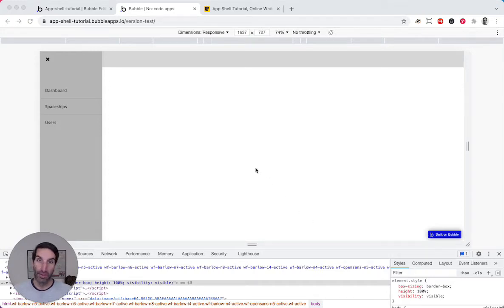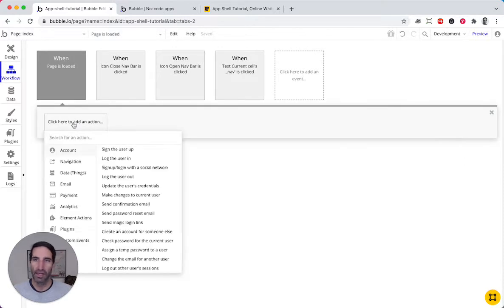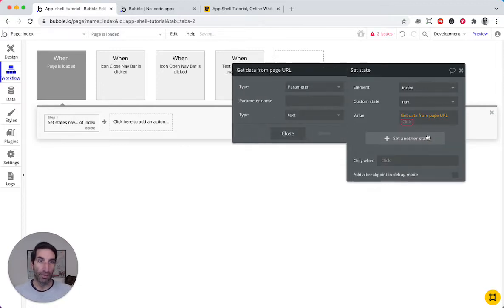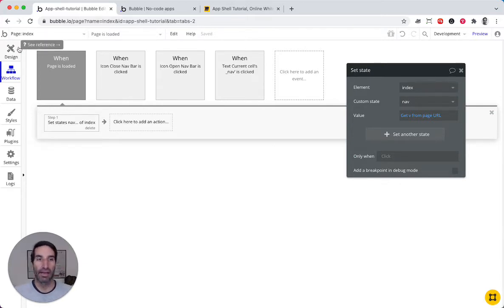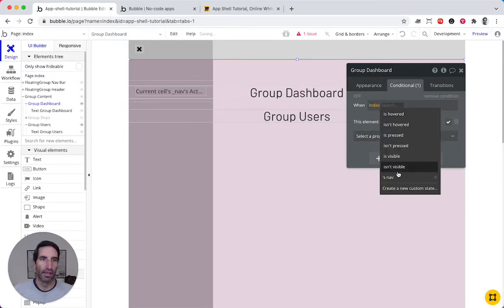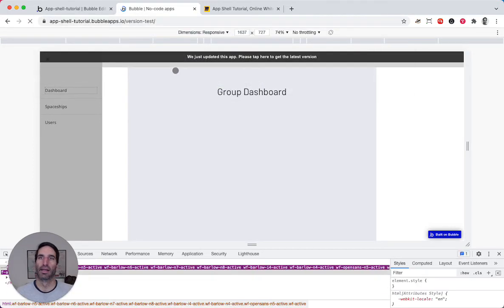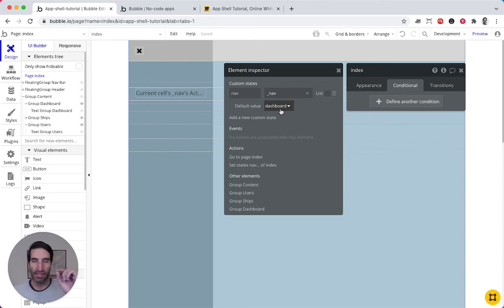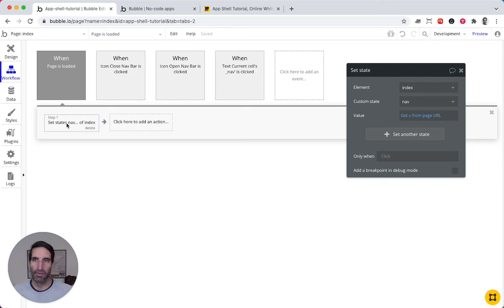5: Setting the default nav state -- Bubble.io SPA (single page app) tutorial.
How do we set the default state. Reaping the benefits of using option sets for navigation.

NB: This is video is part of a series.

One of my biggest struggles when building an app was how to organize the damn thing. Over the years, I’ve scrapped together a single-page application framework that I refer to as App Shell.

It has worked wonders for my apps and those of my customers. Hopefully it can help you out.

Questions? Opinions?